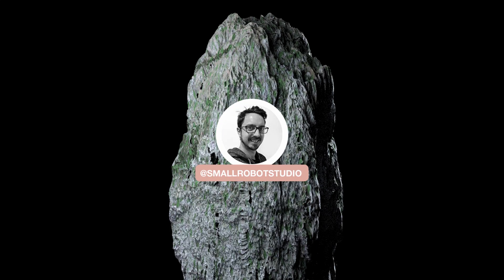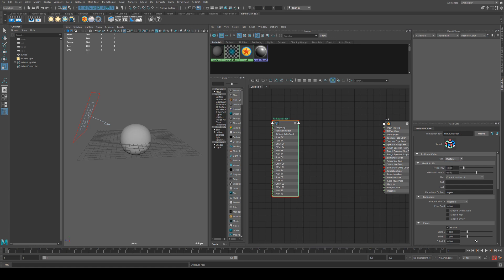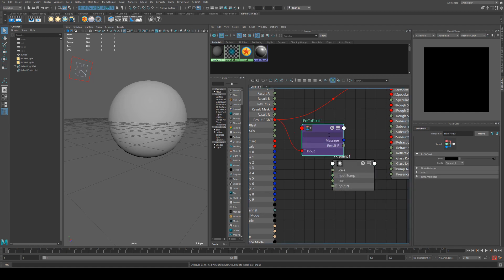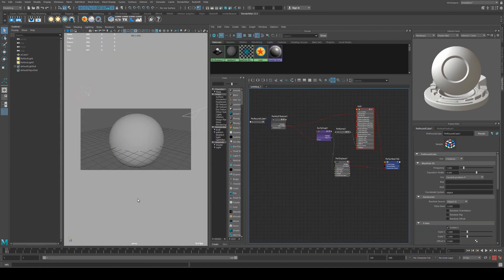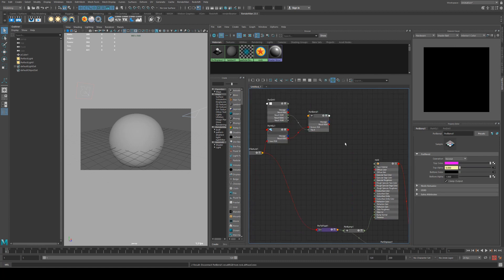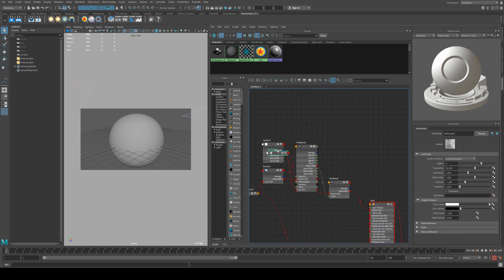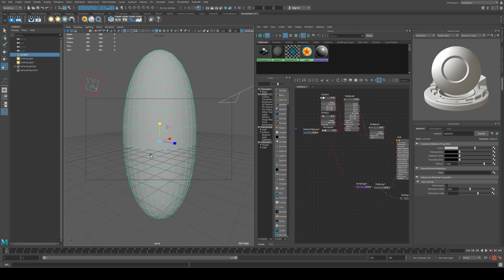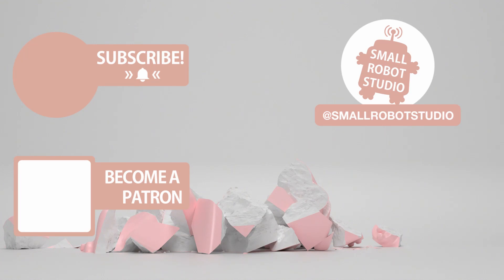Renderman 23 Procedural Rocks Tutorial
In this tutorials we'll create a very versatile procedural rock shader with Renderman that can be applied to any geometry without UV's.